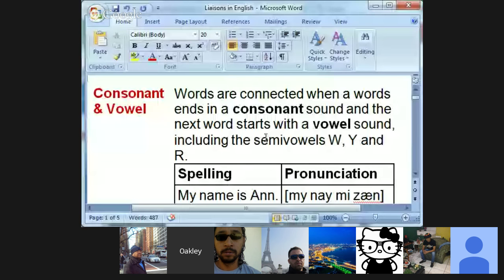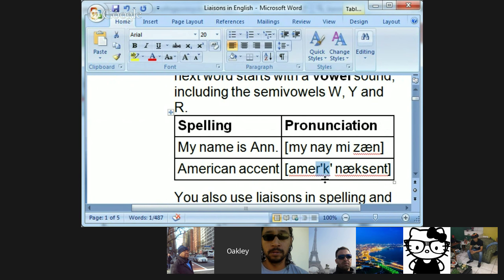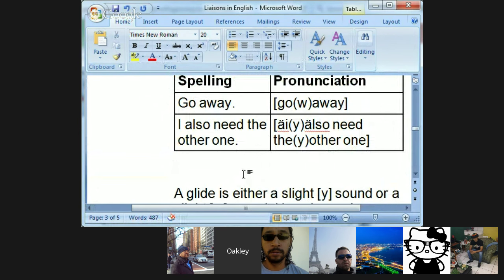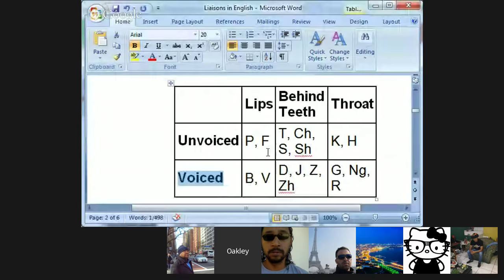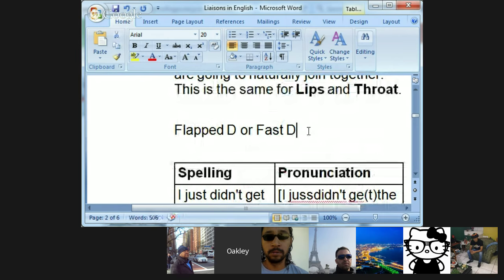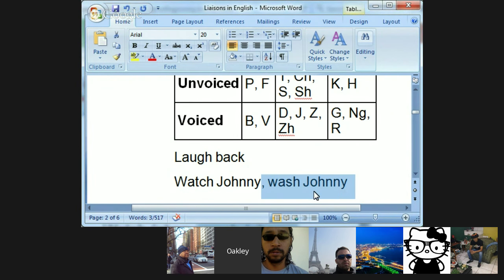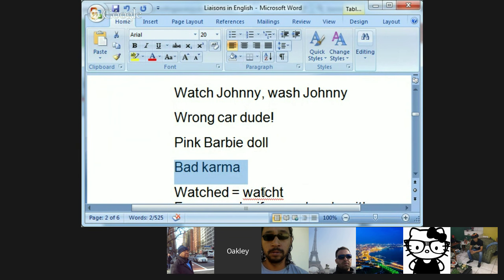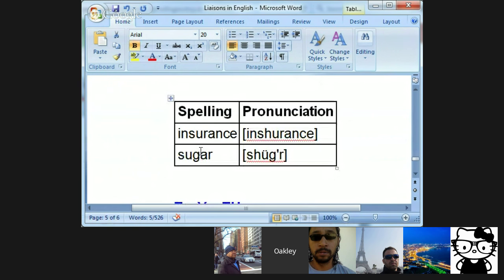Reduced English - Liaisons